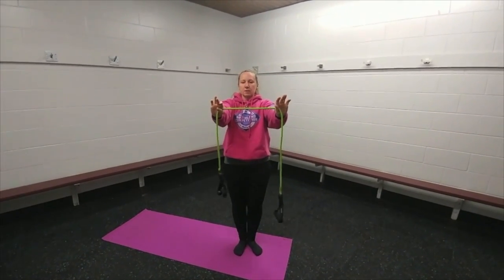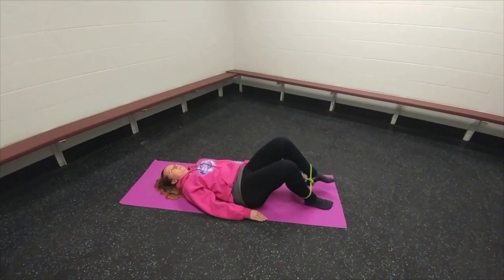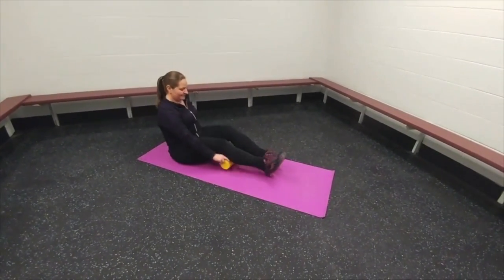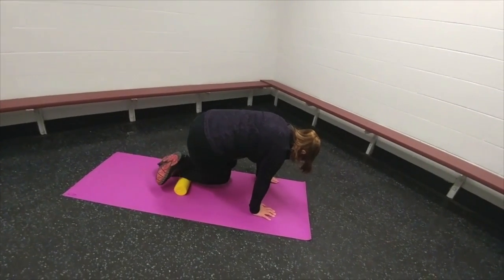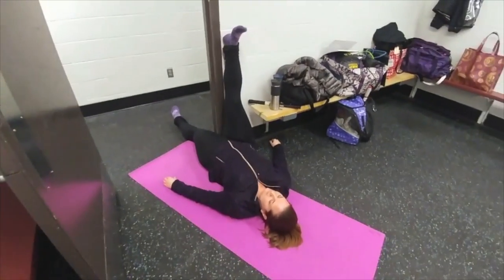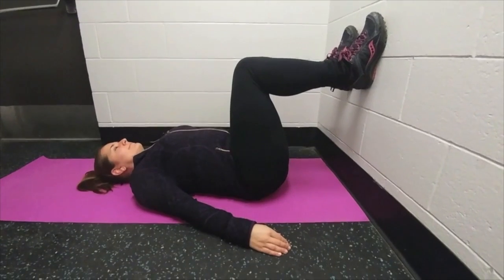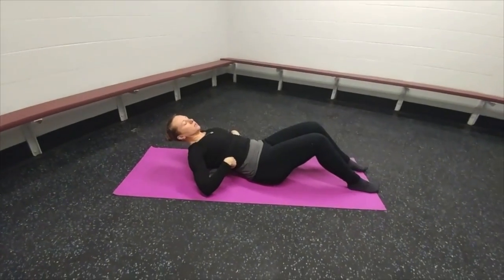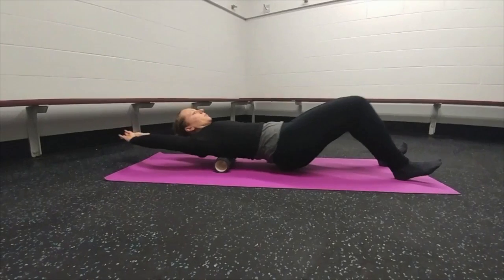Skate Forever Strong Week 5 - Mobility Exercises (Part 2 of 2)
for more information on Skate Forever Strong.